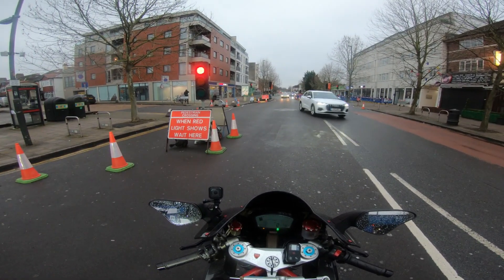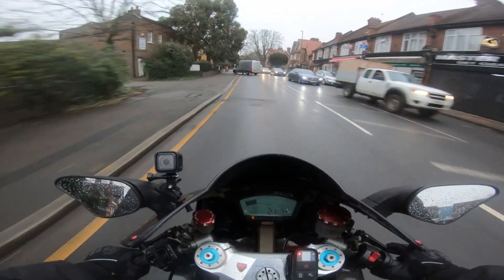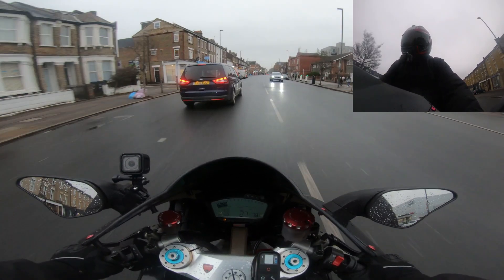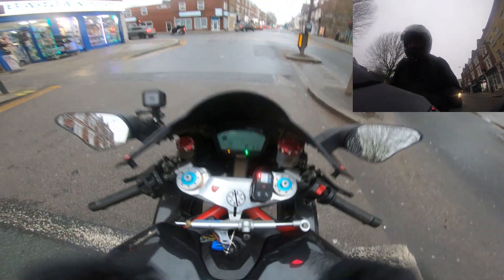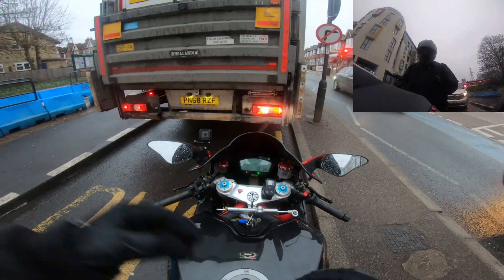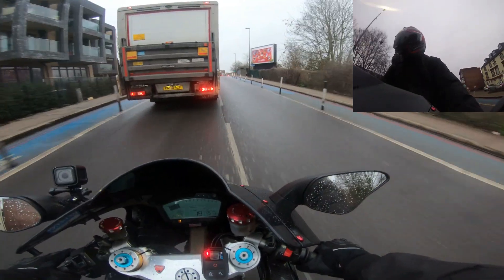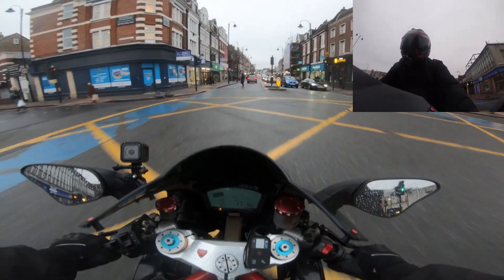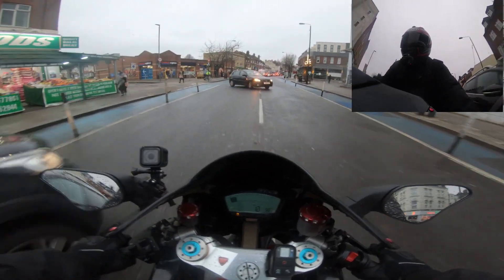First Vlog Of 2021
Hi guys and welcome to FIRST VLOG OF 2021. In this very first proper vlog of 2021, and thanks to covid-19, its been ages since I've been able to get out on the bike! But all that has changed thanks to the amazing guys at Bike Nuts. These guys know what they're doing when it comes to servicing, modifications and performance upgrades on pretty much any bike!

If your new to the channel, my name is Lee aka Rollin' Thunder.

If all things Ducati, and motorcycle related, product reviews, first rides, every day riding, motovlogging related topics are your thing?, check out my channel. comment, like and subscribe for weekly vlogs, updates, and future events, and all things amazing in the world of motorcycling! Keep your eyes peeled for videos dropping every week!